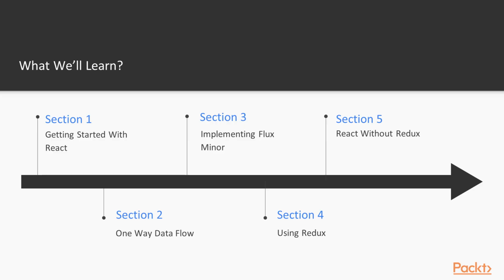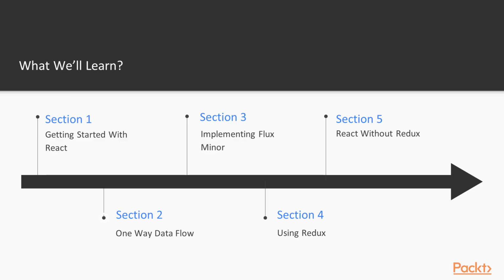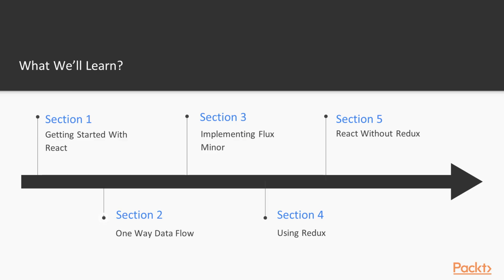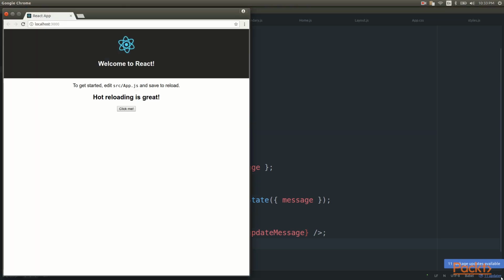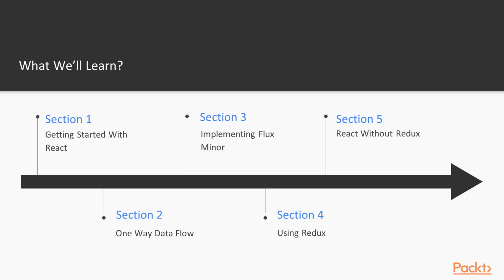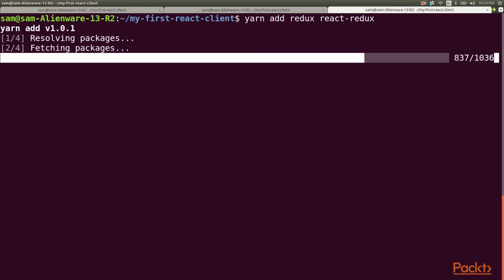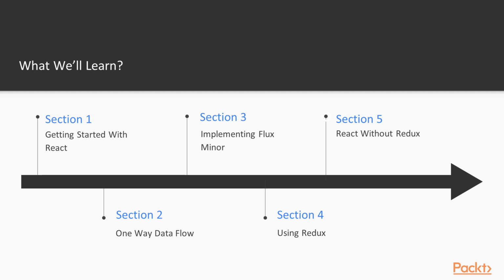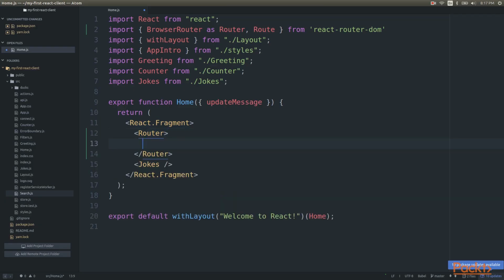Learning React with Redux and Flux: The Course Overview | packtpub.com